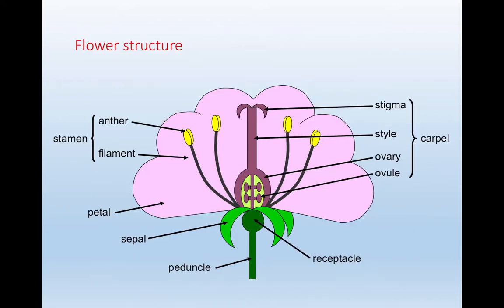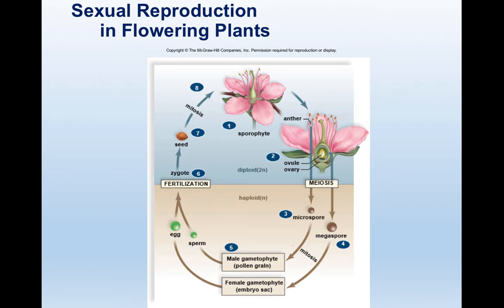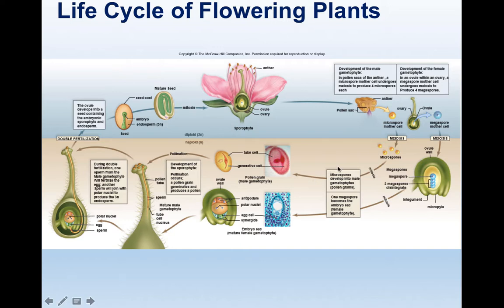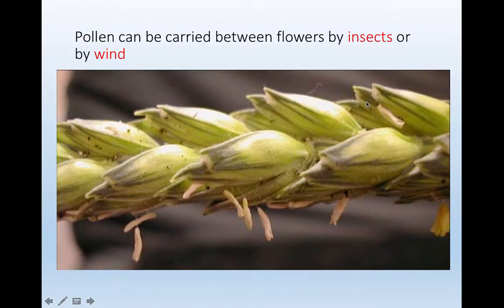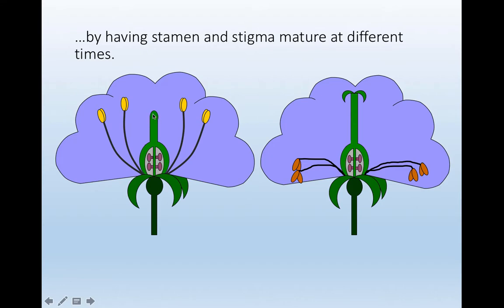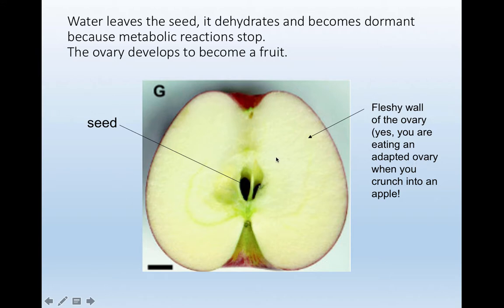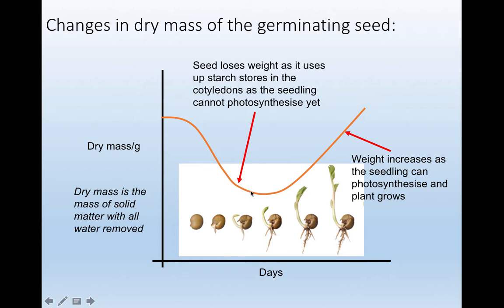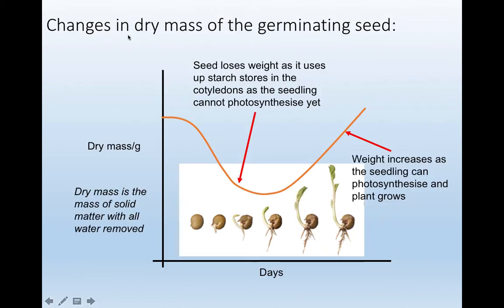Plant Reproduction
Table of Contents:

00:07 - Plant Reproduction
00:23 - Flowers are the reproductive organs of plants
00:48 - Flower structure
01:45 - Structure and function of the flower
02:06 - Sexual Reproductive Strategies
03:18 - Plant Reproduction
03:33 - Flowers are the reproductive organs of plants
03:45 - Sexual Reproduction in Flowering Plants
03:58 - Flower structure
04:55 - Structure and function of the flower
05:16 - Sexual Reproductive Strategies
05:32 - Life Cycle of Flowering Plants
06:01 - Life Cycle of Flowering Plants
06:55 - Sexual Reproduction in Flowering Plants
08:42 - Life Cycle of Flowering Plants
08:48 - Pollination
08:54 - Pollination is the transfer of pollen from the anther to the stigma
09:12 - Life Cycle of Flowering Plants
09:42 - Pollen can be carried between flowers by insects or by wind
09:54 - Insect-pollinated flowers are adapted to attract insects to them to enable transfer of pollen
10:52 - Wind-pollinated flowers are different in structure because they do not have to attract insects to them but do need to be exposed to the wind.
11:43 - Self-pollination occurs when pollen falls from the anther onto the stigma of the same flower
11:58 - Pollination
12:04 - Pollination is the transfer of pollen from the anther to the stigma
12:09 - Flowers will prevent self-pollination by either having stigma above stamen or…
12:20 - …by having stamen and stigma mature at different times.
12:49 - Fertilisation and Fruit Development
12:52 - Pollen can be carried between flowers by insects or by wind
12:58 - Once pollination occurs a tube grows from the pollen grain down through the style to the ovule
13:04 - Insect-pollinated flowers are adapted to attract insects to them to enable transfer of pollen
13:38 - Fertilisation occurs when the male gamete fuses with the ovule (the female gamete)
13:52 - Seed Dispersal
14:02 - Wind-pollinated flowers are different in structure because they do not have to attract insects to them but do need to be exposed to the wind.
14:13 -
14:53 - Self-pollination occurs when pollen falls from the anther onto the stigma of the same flower
15:12 - Water leaves the seed, it dehydrates and becomes dormant because metabolic reactions stop.The ovary develops to become a fruit.
15:19 - Flowers will prevent self-pollination by either having stigma above stamen or…
15:30 - …by having stamen and stigma mature at different times.
15:42 - Seeds need to be dispersed away from the parent plant in order to reduce competition for space, light, nutrients and water.
15:59 - Fertilisation and Fruit Development
16:08 - Once pollination occurs a tube grows from the pollen grain down through the style to the ovule
16:10 - Germination
16:14 - The seed contains the embryo plant and cotyledons (starch stores)
16:39 - Enzymes are used in seed germination
16:48 - Fertilisation occurs when the male gamete fuses with the ovule (the female gamete)
17:02 - Seed Dispersal
17:23 -
17:29 - Whilst germinating the plant uses food stores in the cotyledon to provide energy for growth
18:12 - Changes in dry mass of the germinating seed:
18:22 - Water leaves the seed, it dehydrates and becomes dormant because metabolic reactions stop.The ovary develops to become a fruit.
18:52 - Seeds need to be dispersed away from the parent plant in order to reduce competition for space, light, nutrients and water.
19:20 - Germination
19:24 - The seed contains the embryo plant and cotyledons (starch stores)
19:49 - Enzymes are used in seed germination
20:39 - Whilst germinating the plant uses food stores in the cotyledon to provide energy for growth
21:22 - Changes in dry mass of the germinating seed: